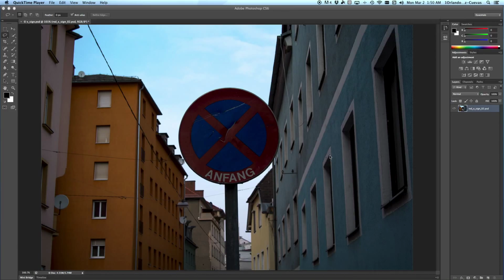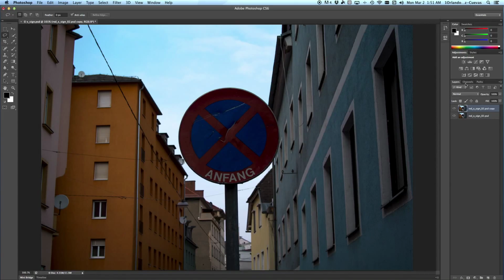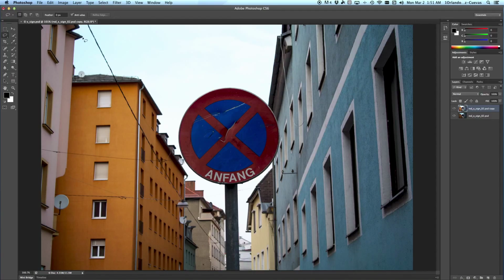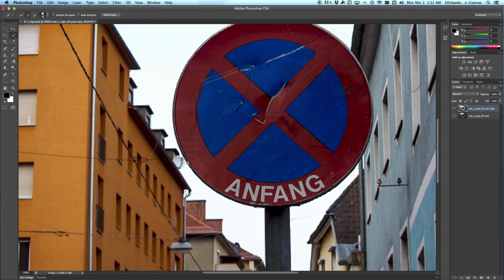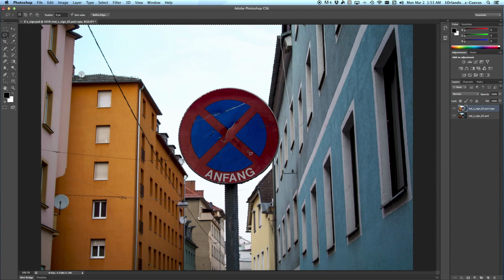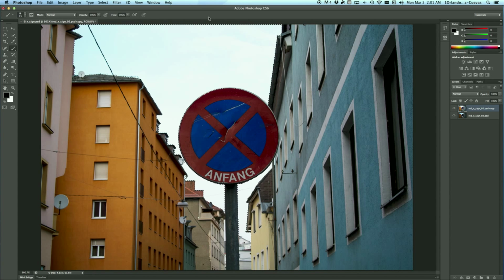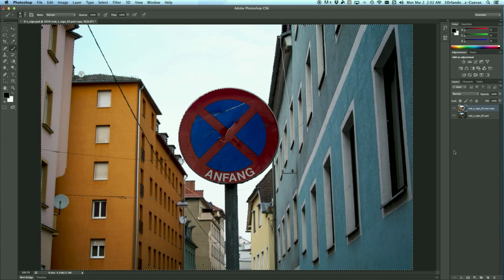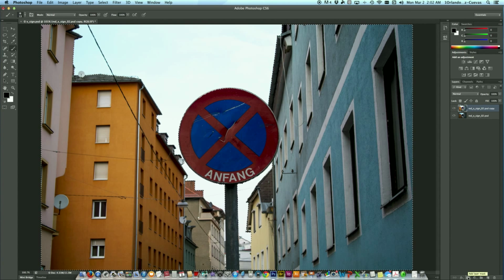QUick select & Layer mask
Ferris High School Digital Art Class Mr. Cuevas